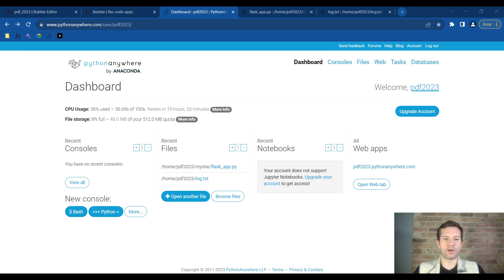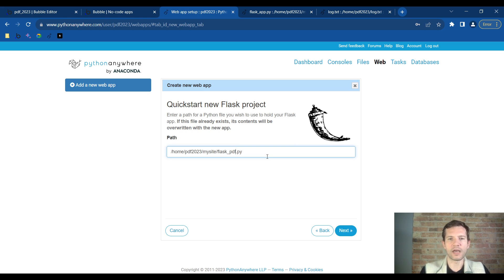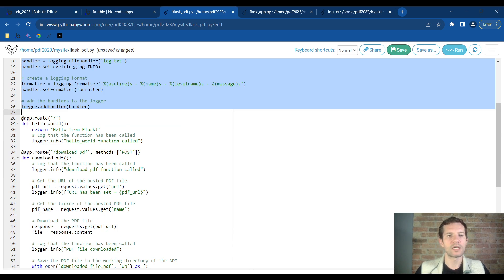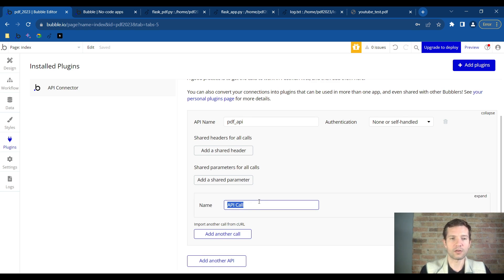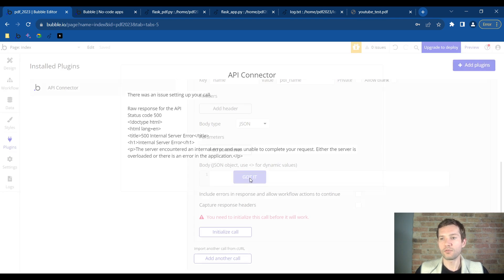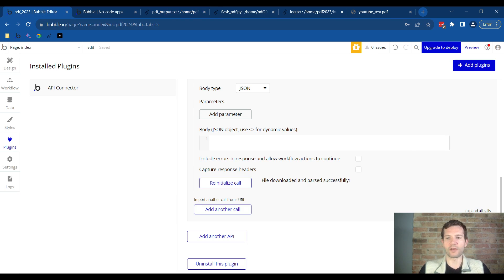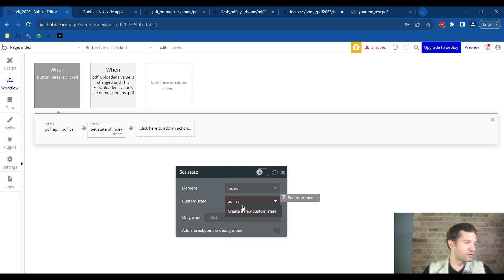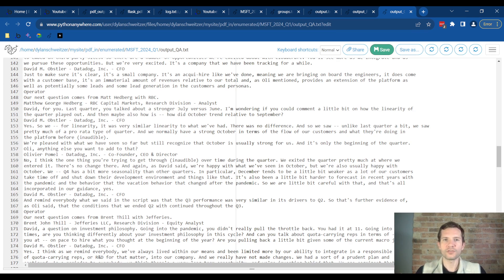Convert PDF: How to Convert PDF to Text on Bubble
Learn how to build your own python API (or use our pre-built API, if you prefer) to easily convert PDF to text on your bubble.io applications.

In our next video, we will show you how to pass this raw text to the OpenAI API, all within your bubble.io application.